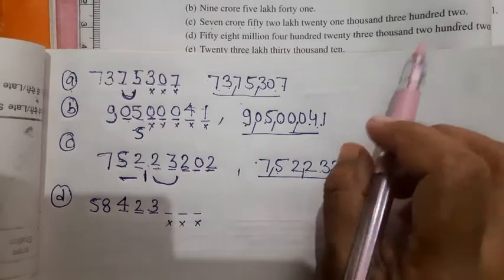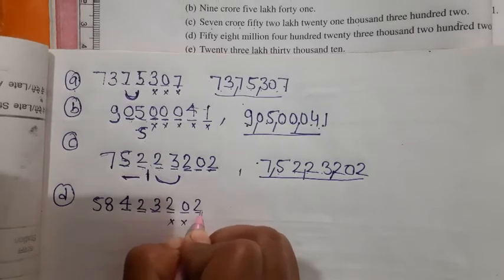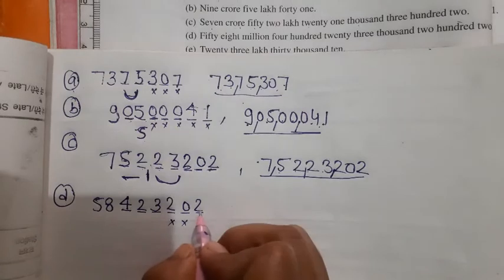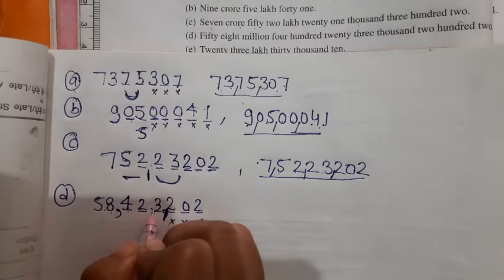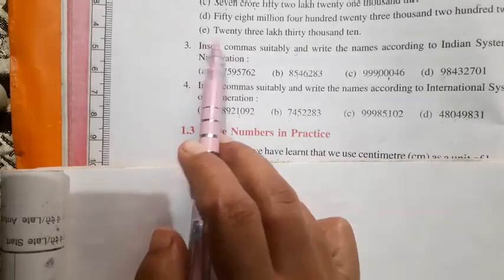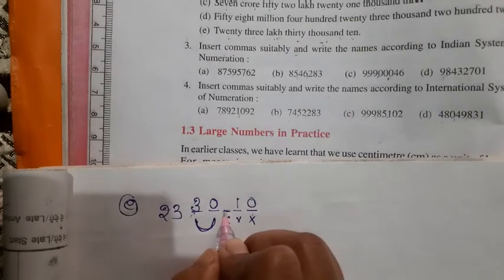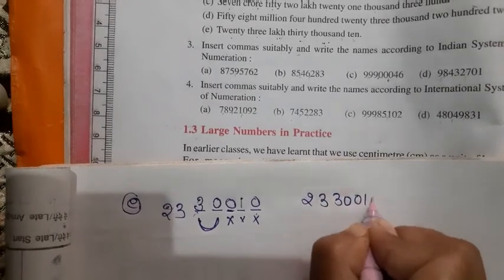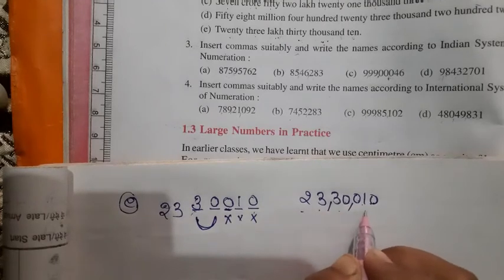Exercise-1.1 knowing our number